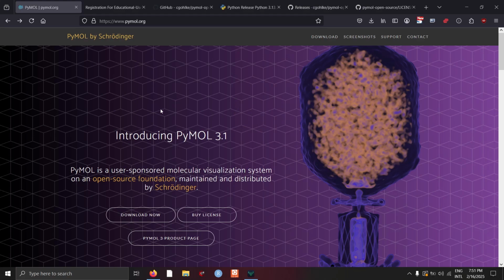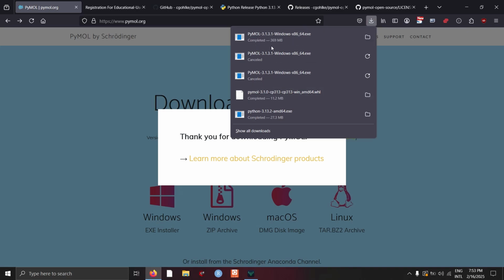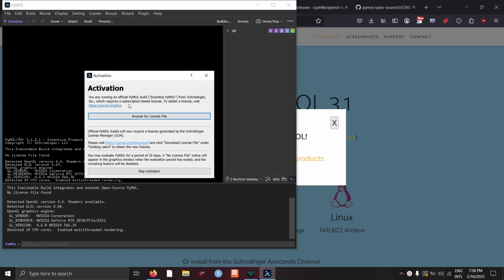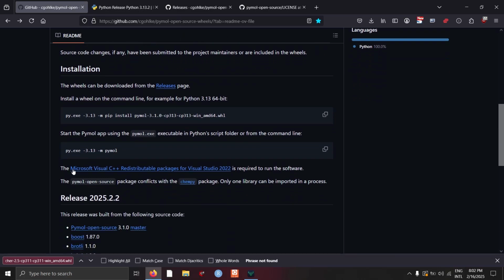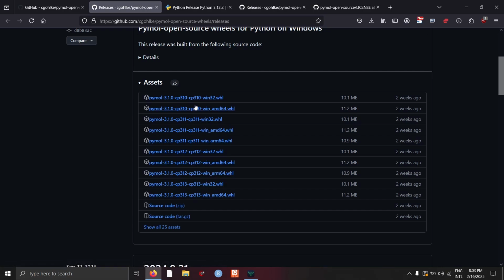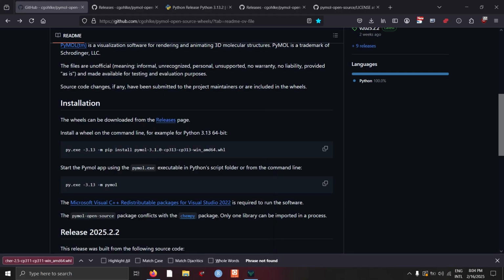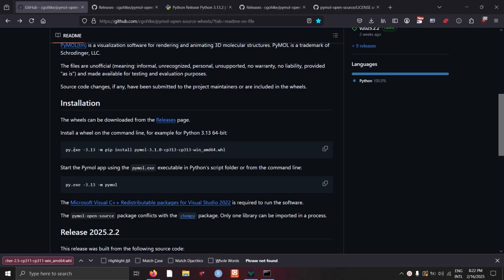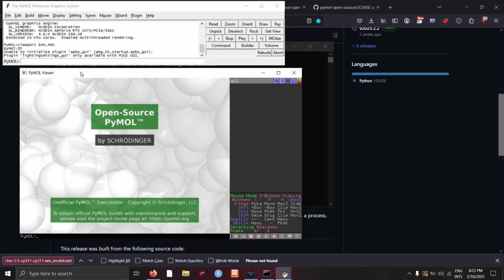Install Open Source PyMol 3.10 in Windows - 2025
Open source pymol installation starts at minute 2:00. Regular trial version is displayed at the beginning of the video.

Links:
1. Open Source PyMol Readme:

Commands:
1. In command prompt (cmd) change to folder containing downloaded PyMol file and then enter:
py.exe -3.13 -m pip install pymol-3.1.0-cp313-cp313-win_amd64.whl

2.At the end of installation enter this to run PyMol:
py.exe -3.13 -m pymol

Note: 3.13 0r 313 in this series of instructions refers to the version of python used.